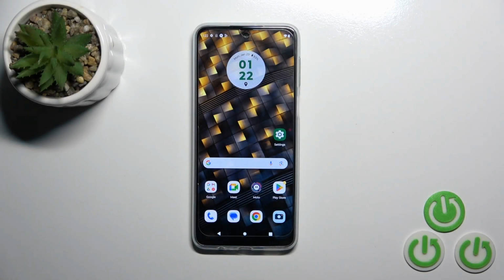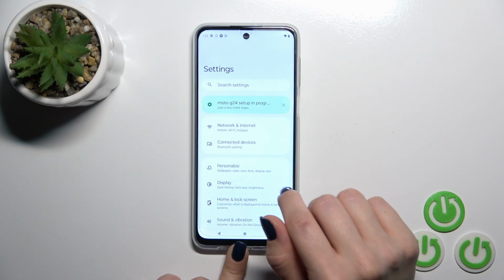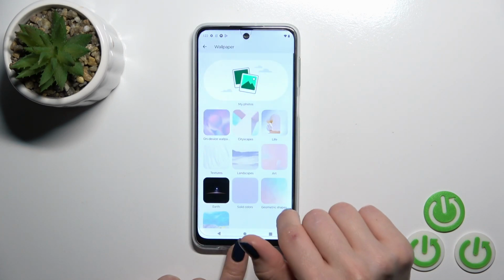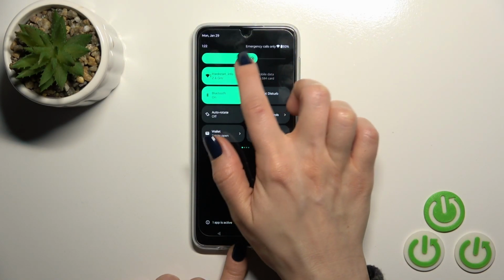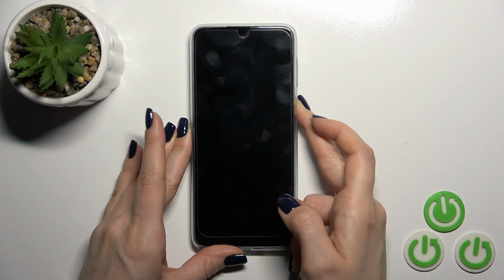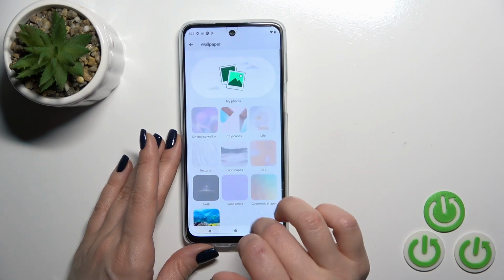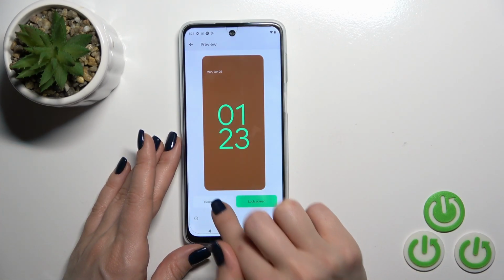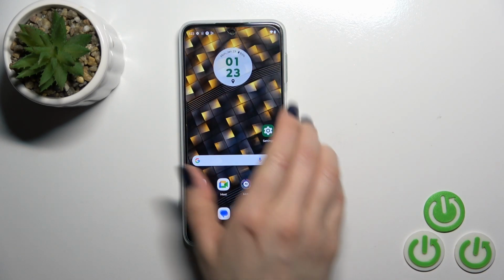How to Change Lock Screen Wallpaper on MOTOROLA Moto G24?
Find out more:
This tutorial guides users through the process of changing the lock screen wallpaper on the MOTOROLA Moto G24. It provides clear, step-by-step instructions on how to access the device settings, navigate to the wallpaper settings, and select a new image for the lock screen background. Users will learn how to customize their lock screen with their favorite wallpapers to personalize their device.

Where can users find the settings to change the lock screen wallpaper on the MOTOROLA Moto G24?
Is it possible to use any image from the device's gallery as the lock screen wallpaper?
Can users download wallpapers from the internet to use as their lock screen background on the Moto G24?
Are there any recommended image dimensions or file formats for lock screen wallpapers on the Moto G24?
How can users preview different wallpapers before setting them as the lock screen background?